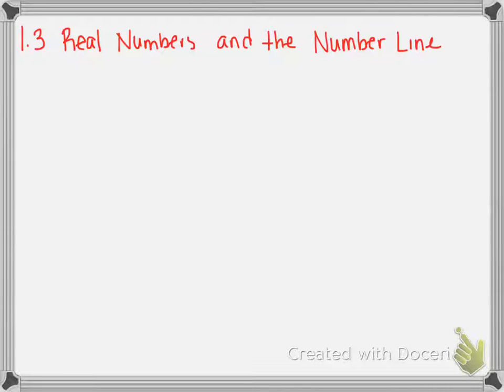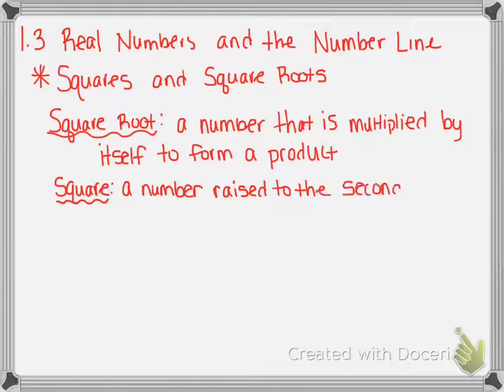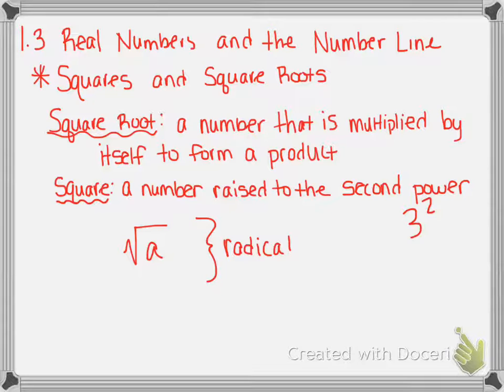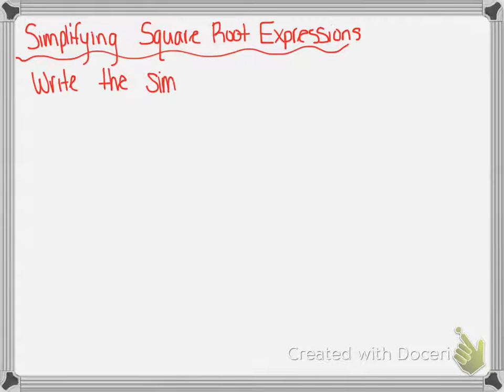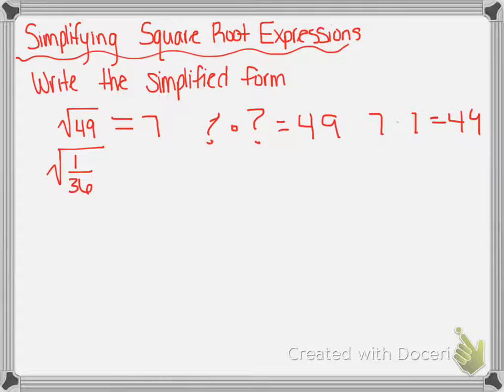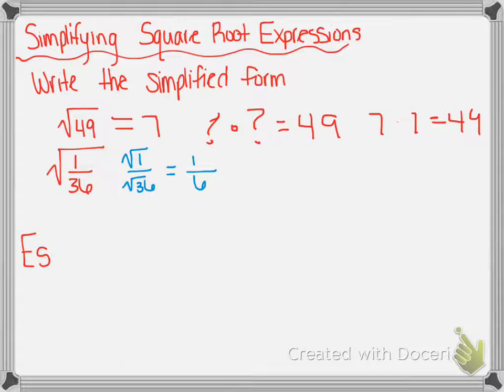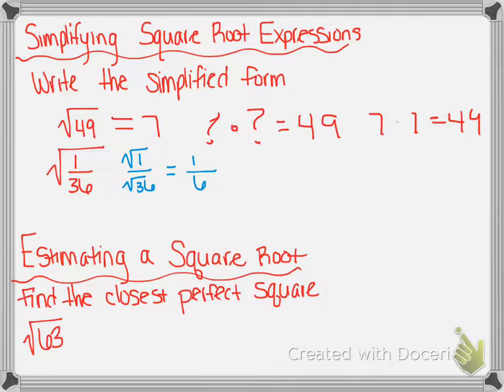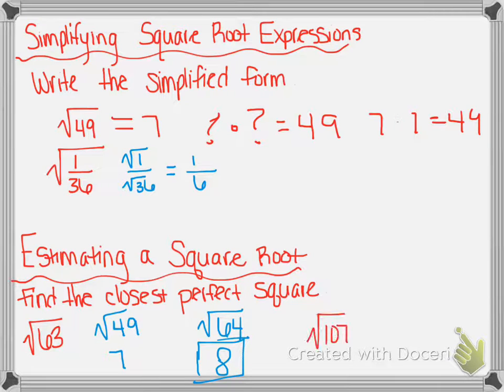1.3 Squares and Square Roots